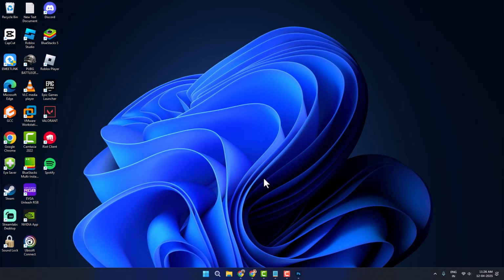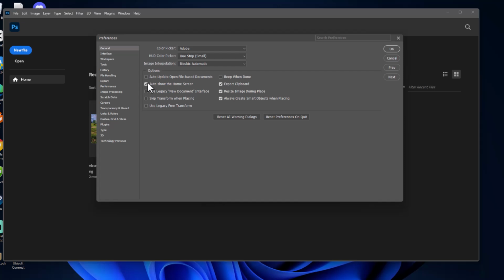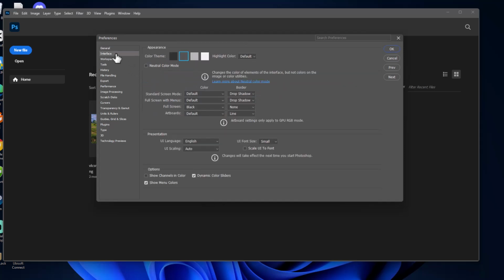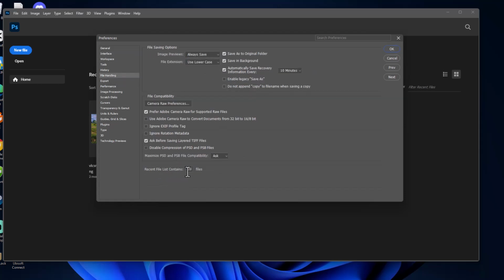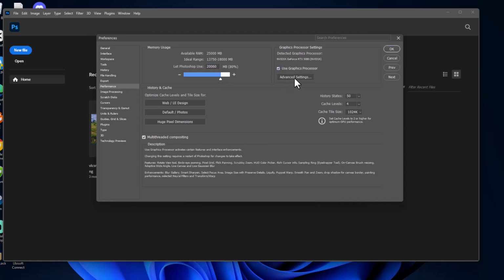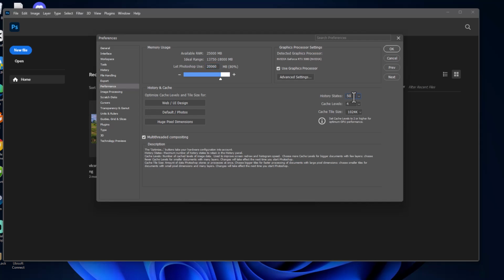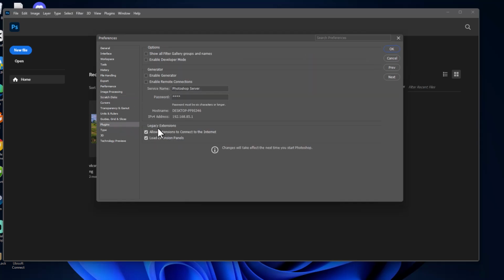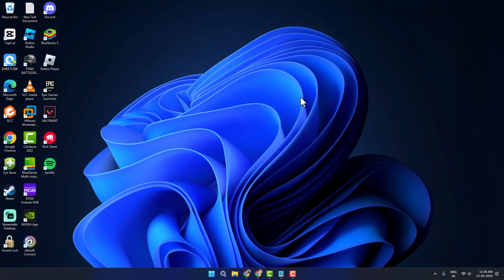How To Speed Up adobe Photoshop on Window PC (2025)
Boost Adobe Photoshop performance on your Windows PC (2025) with these proven tips! Learn how to optimize settings, manage memory usage, and reduce lag for smoother editing.

00:00 Intro
00:07 How To Speed Up adobe Photoshop on Window PC